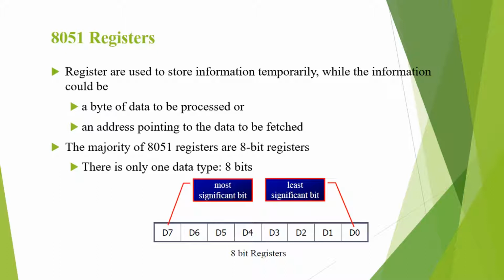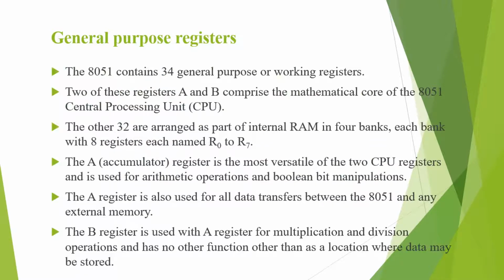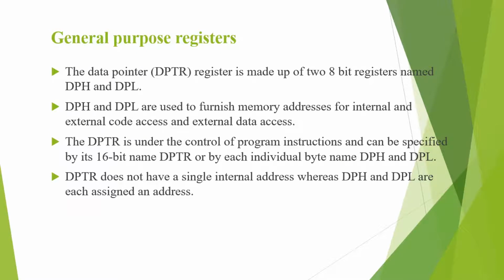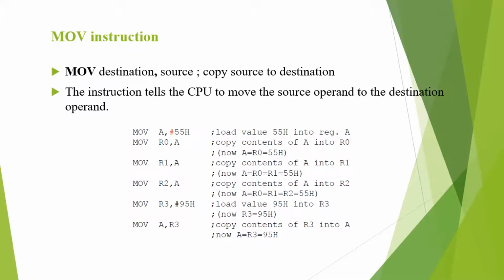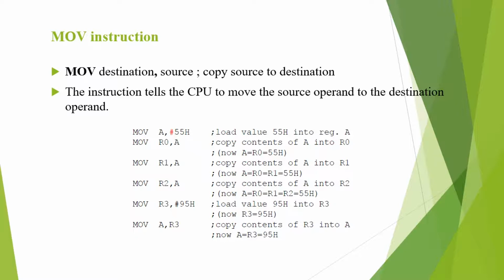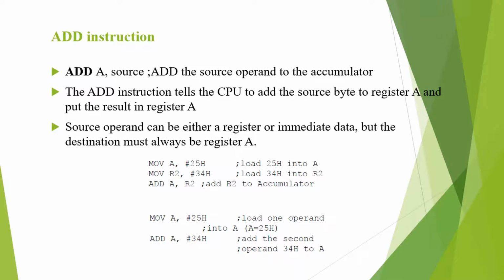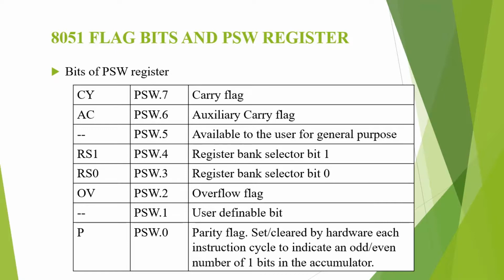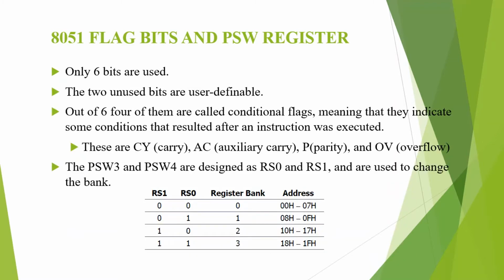VTU MC 18EE52 M1 L5 8051 Registers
This video will explain the 8051 registers and flag bits in PSW register.